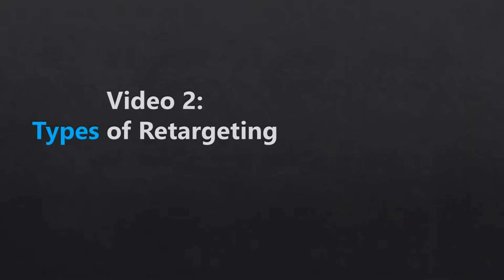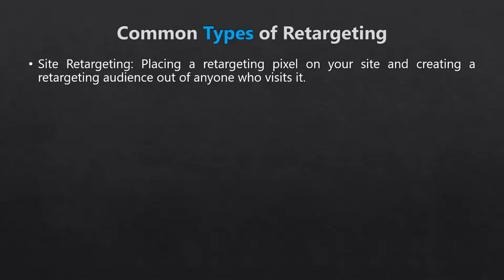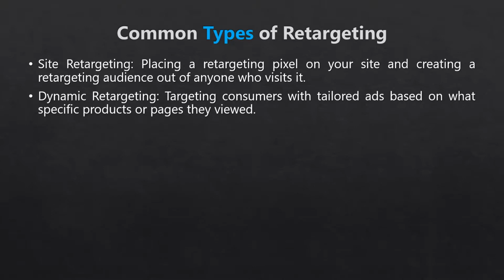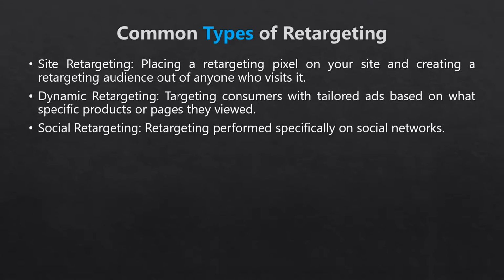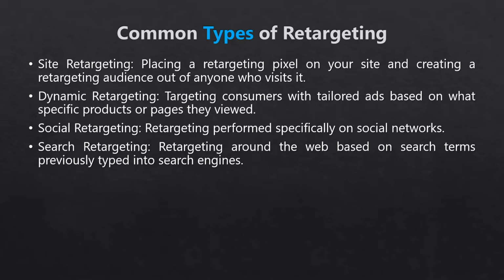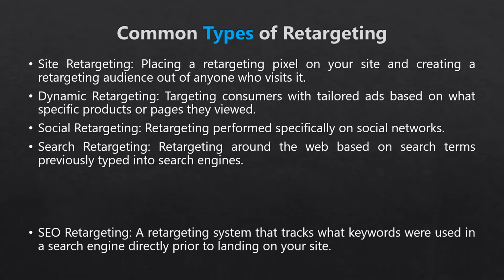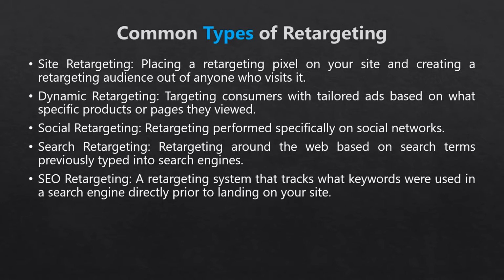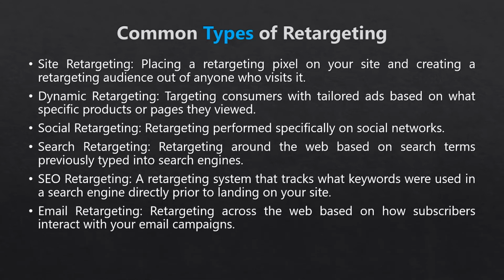VPLR Retargeting 02